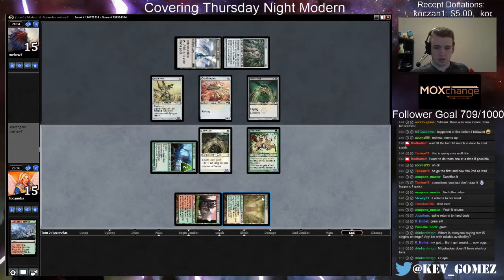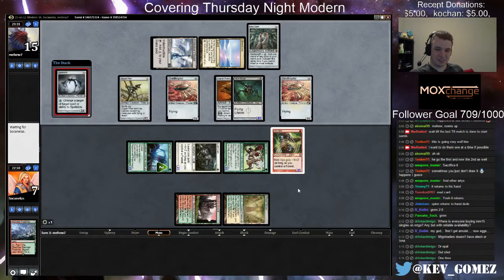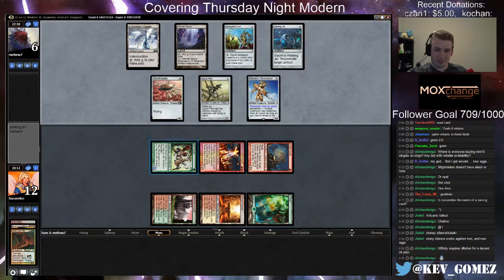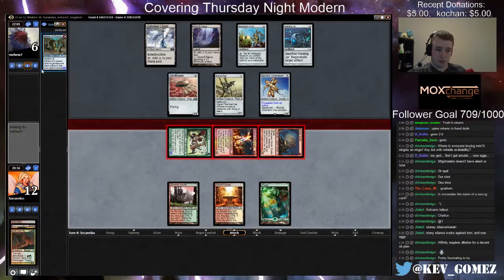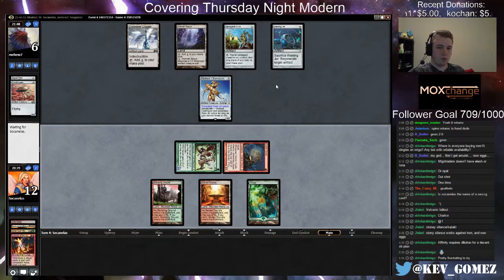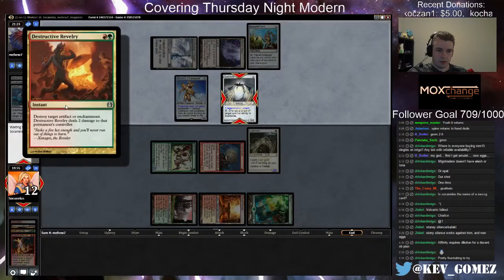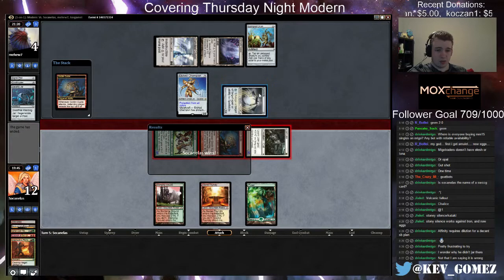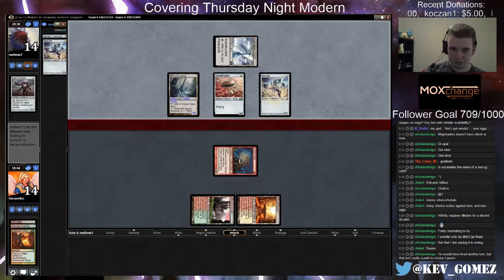Semi-Finals of Thursday Night Modern #5 (Affinity Vs Naya Zoo)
Our semi finals has Mehwe7 with affinity play against Secanelas with Zoo -- Watch live
Also take a look at our sponsored website, MOXchange, who donated all the prizes to this event and are just great for all your mtgo trading needs!
Also feel free to check all events and happening with moxchange on reddit!